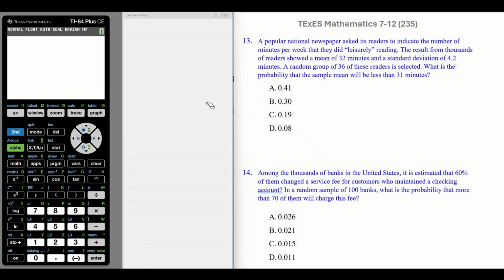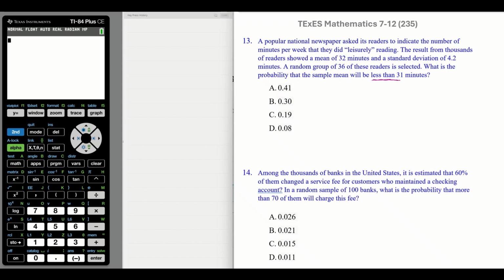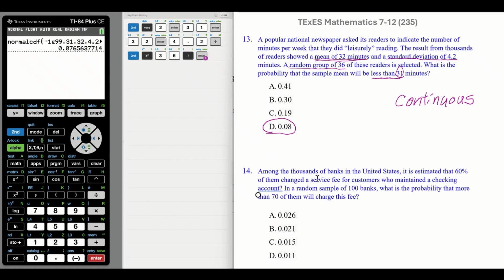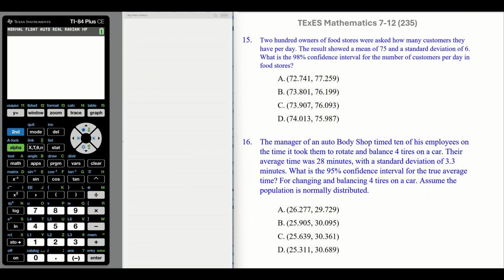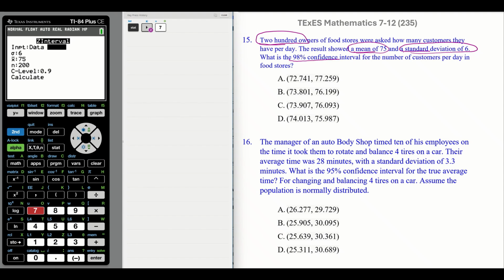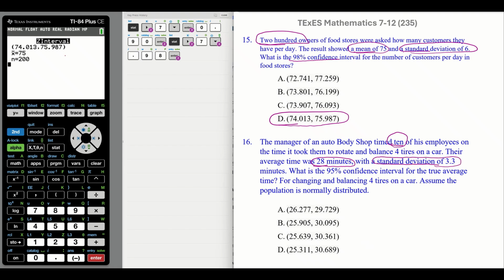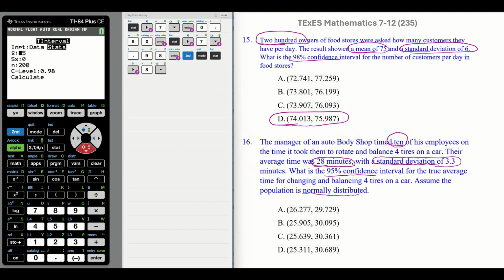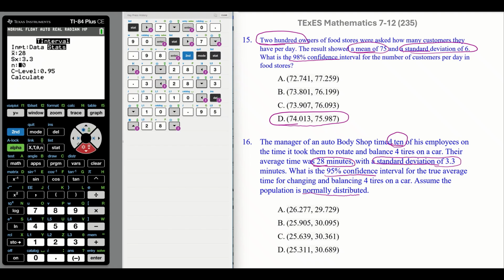TExES 7-12 (235) Math Exam Competency 17: Quiz (4 of 5)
This video reviews the competency 17 for the TExES 7-12 math (235) exam using on the TI-84 to examine

Probability Distribution:,
       * Z-score,
       * Correlation coefficient, 𝒓,
       * line of best fit on the TI-84,
       * LinReg() - TI-84,
       * Regression Plot on TI-84,
* Using L1, L2, L3, to find a variety of information about data,
       * binompdf(),
       * binnomcdf(),
      * 1-Var Stats,
      * geometcdf(),
      * Normal distribution,
      * normalcdf(),
      * Z-tests and T-test,
      * Z-interval and T-interval,
     * invNorm(),
     * LinReg(),
     * etc.

the topics. For a more in-depth review or learning of the subject matter, please refer to the vast knowledge of other videos on YouTube and TExES review textbooks.